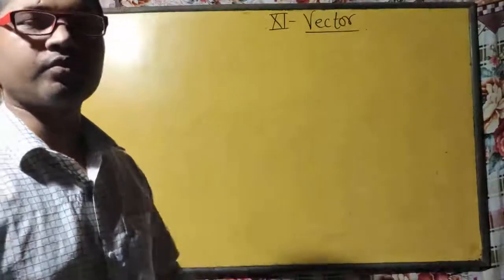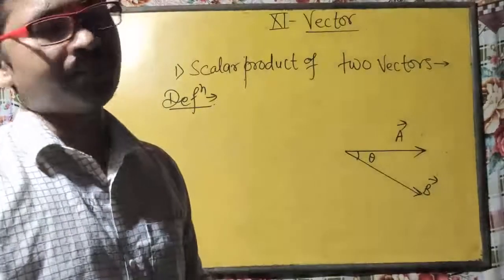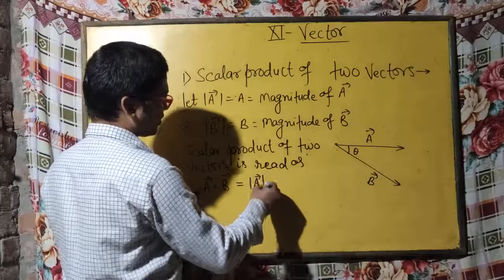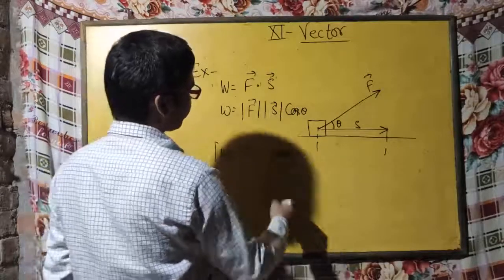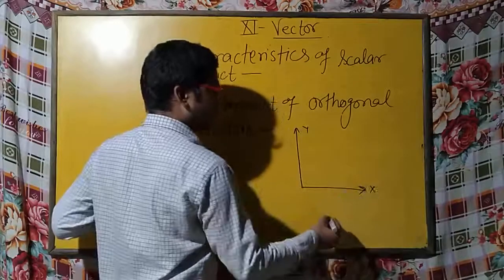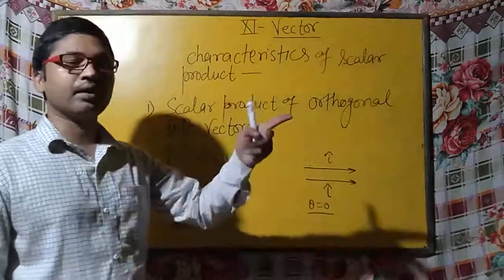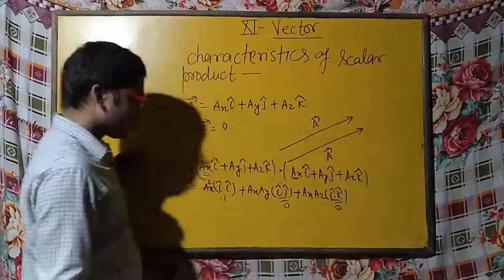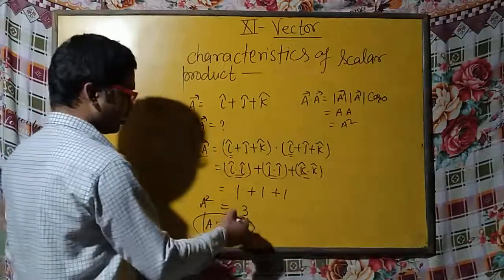Class XI A Physics 18 07 2020 By Mr Sunil Yadav